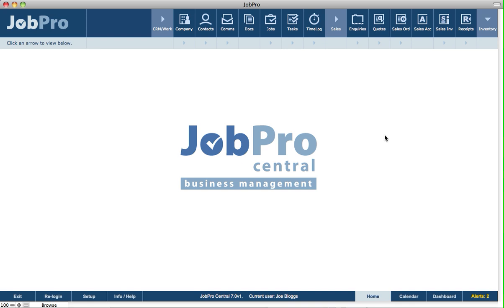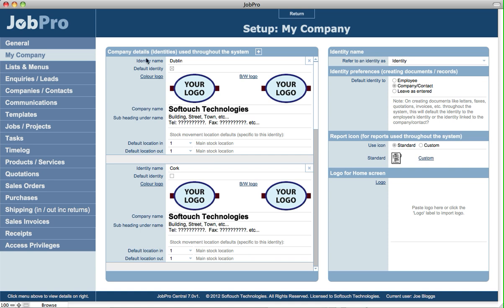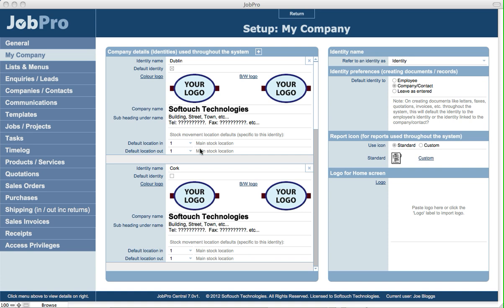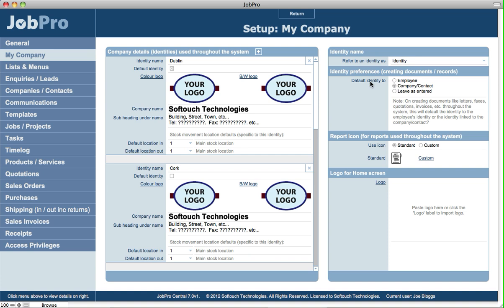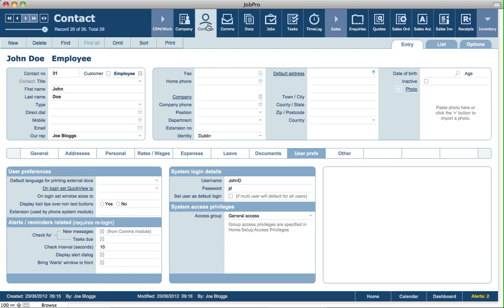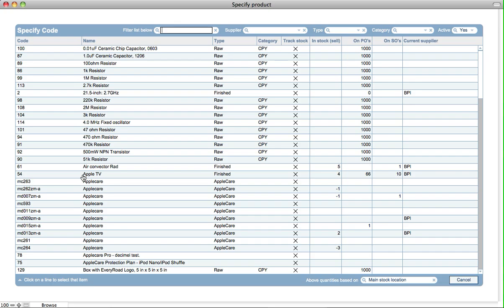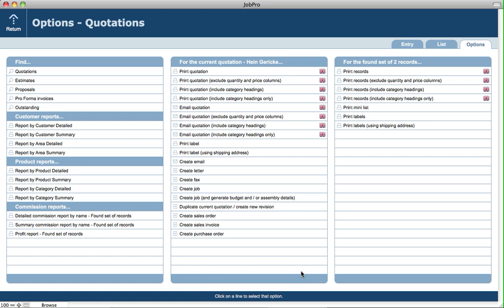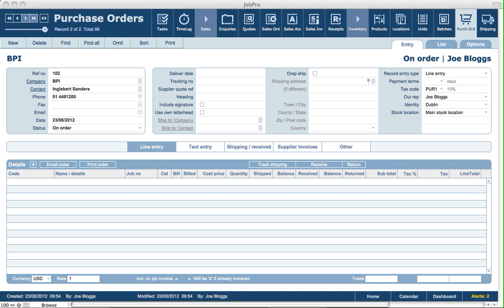Identities Explained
Identities Explained in JobPro